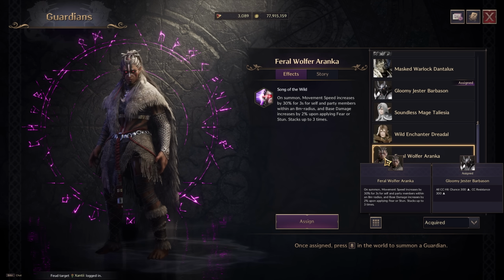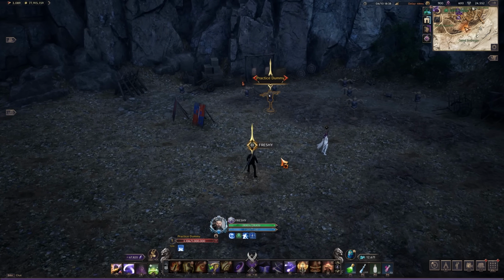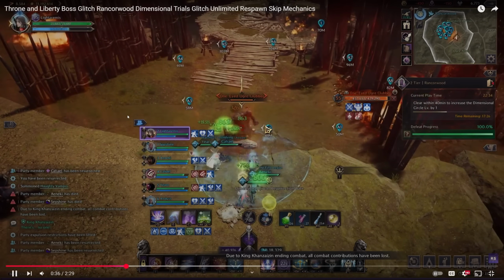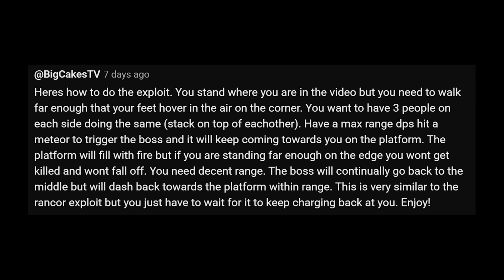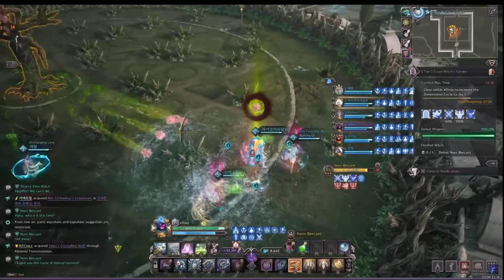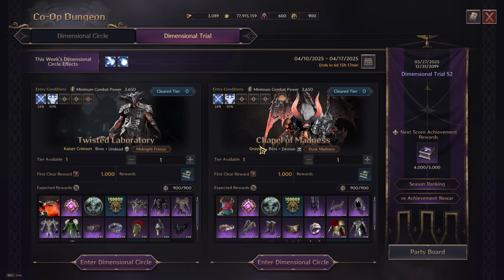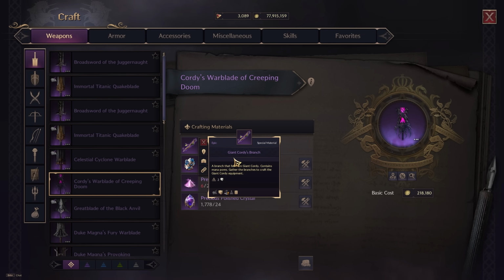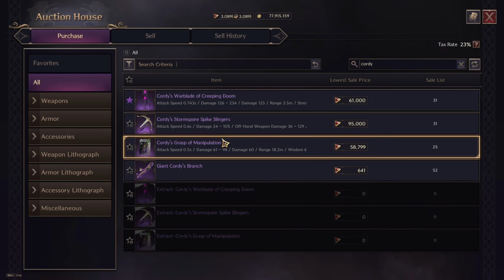WTF Is Going On With All The Exploits in Throne and Liberty?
This bugs and exploits are getting out of hand. I do not encourage anyone to abuse this exploit, but if you do, do it at your own risk. I want to force amazon to start fixing bugs and exploits, cause every week new exploits come out and nothing is being done about it, and nobody is getting punished.

Please leave some feedback or support in the form of a comment or like.

Throne and Liberty is an upcoming massively multiplayer online role-playing game developed and to be published in South Korea by NCSoft. It was to be published in North America, South America, Europe, and Japan by Amazon Games